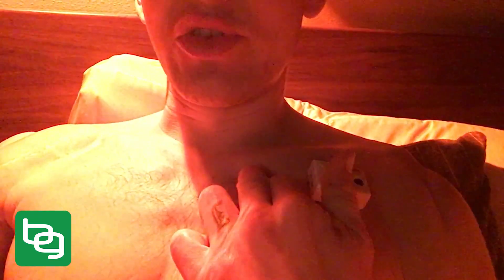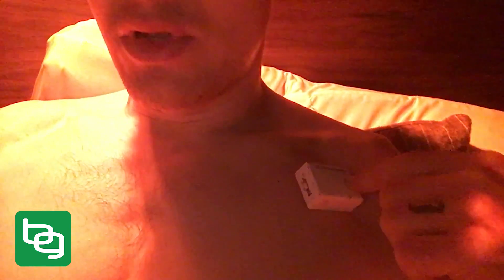How To Use PEMF For Sleep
shows you the proper placement of the Somniresonance SR1 Deltasleeper device, which is a PEMF (Pulsed Electromagnetic Field Therapy) device for enhancing deep sleep, stopping insomnia, helping you to nap, helping you to fall asleep after you wake up, etc.

Placement instructions are as follows:

Locate the brachial plexus by depicting a line between the lower throat, just above your sternum, directly across to the side of your arm. The landing point for the centerline of the device is slightly towards the outside arm, off center, 1-2 inches below the collar bone. If you are a side sleeper and feel the device is uncomfortable against the body, the device can also be applied vertically.